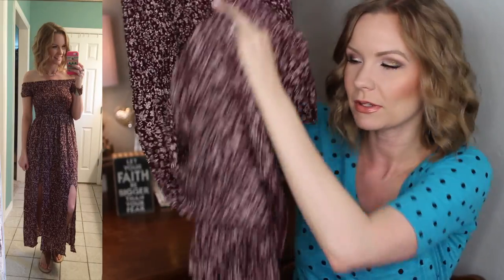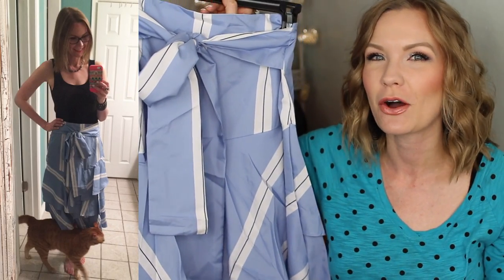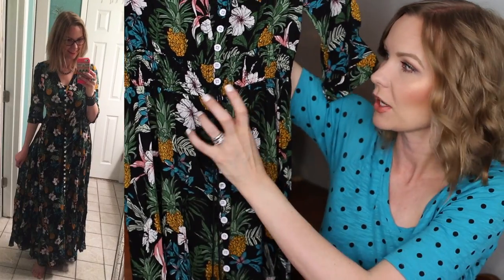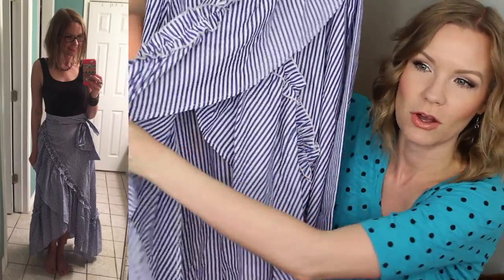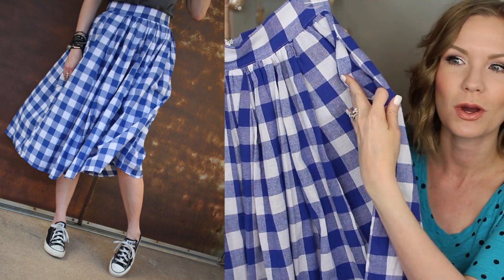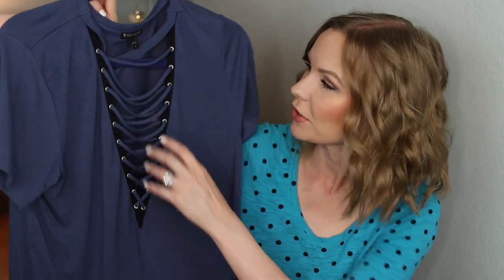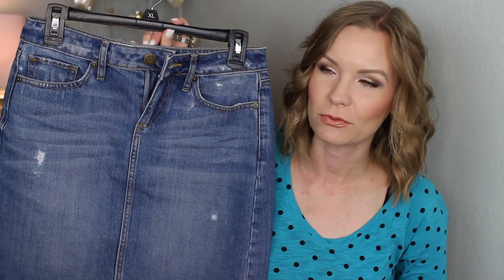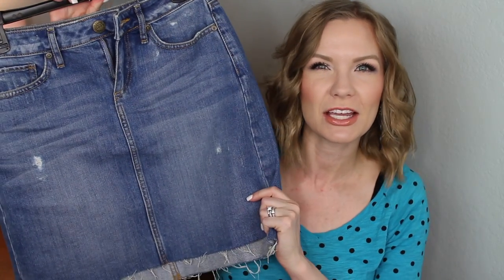Fashion Haul July 2017! Shein, Romwe, Nordstrom, Ann Taylor, Etc | LipglossLeslie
Hey guys!! Happy Tuesday! I've got another fashion haul for you guys!! :-D (And I actually need to film ANOTHER one after the Nordstrom sale! LOL!!)

IMPORTANT INFO:
Products Mentioned:
Shein Self Belt Ruffle Trim Striped Overlap Skirt
Shein Gingham Pleated Midi Skirt
Xhilaration Off the Shoulder Romper
Target Who What Wear Women’s Cut Out Dress
Express Lace-up Front Girlfriend Tee
Express Heathered Cut-out Front Maxi Dress
Ann Taylor Step Hem Denim Skirt
Nordstrom LoveFire Ruched Cold Shoulder Tee
Nordstrom Ruched Body-Con Tank Dress
ChicWish Dancing Watercolor Floral Maxi Skirt in Violet

What I’m Wearing:
Top: NY & Company
Cuff: Local boutique
Ring: Artist in Santa Fe

My Makeup:
Foundation: IT Cosmetics CC Cream in Light
Eyes: Too Faced Glitter Bomb Palette*
Cheeks: Kiko Baked Blush in Natural Beach* (Free with Octoly)
Bronzer: Kiko Baked Bronzer* (Free with Octoly)
Lips: Too Faced Melted Latex Liquified High Shine Lipstick*